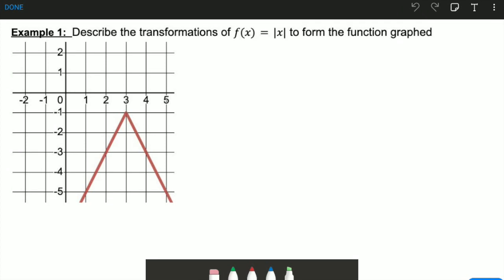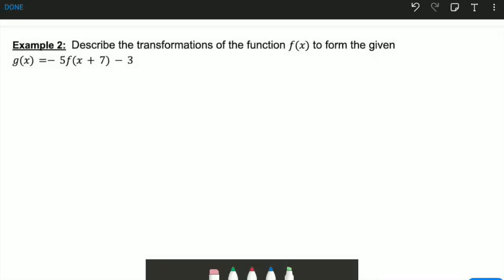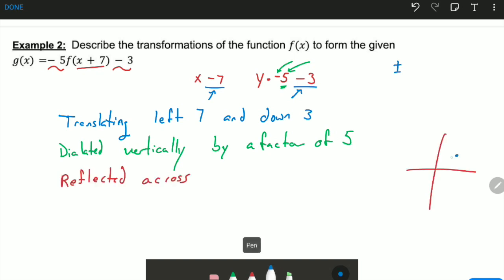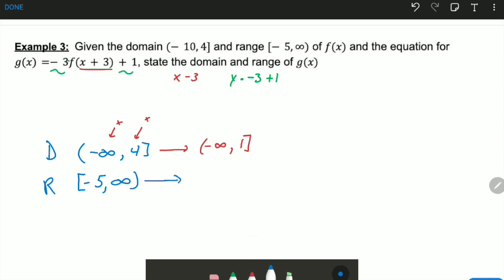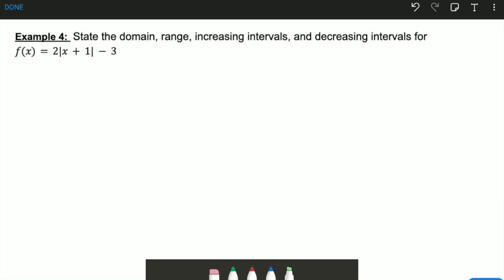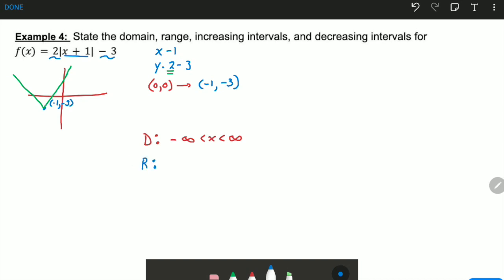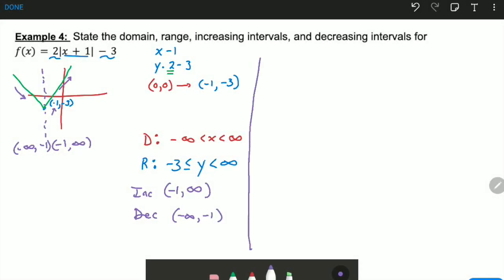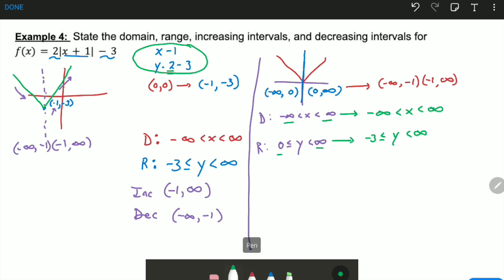U1 - Review 2